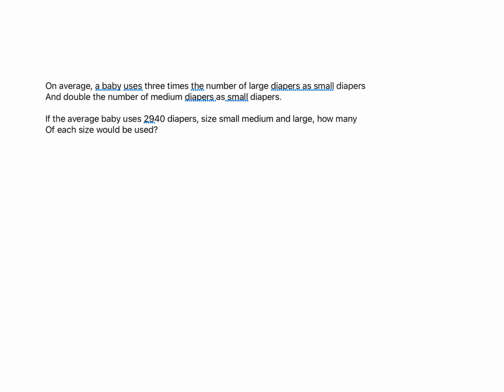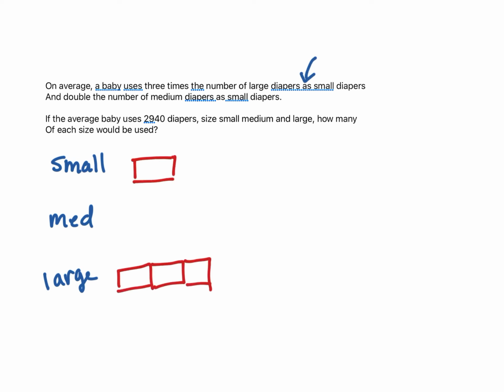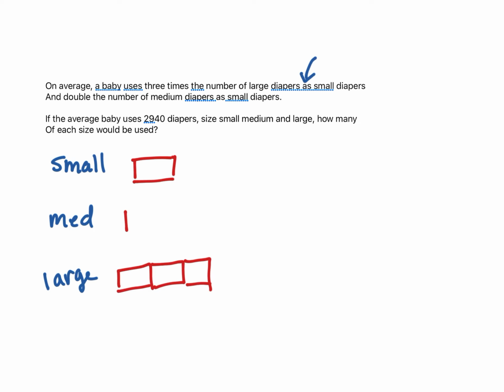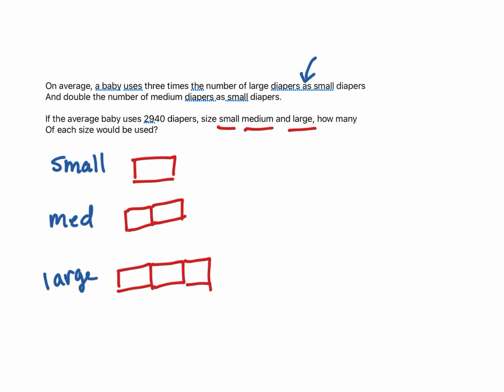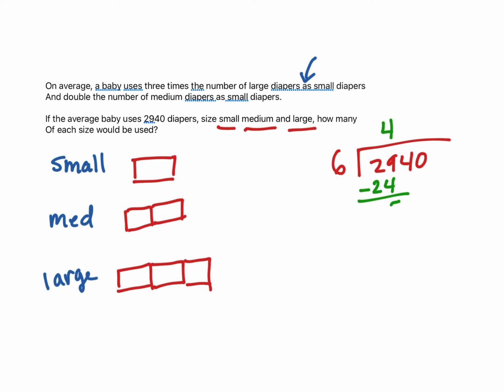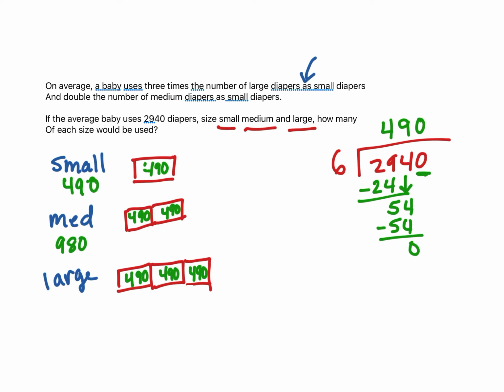6th Grade Module 4 Lesson 29 (Eureka Math) Problem 1